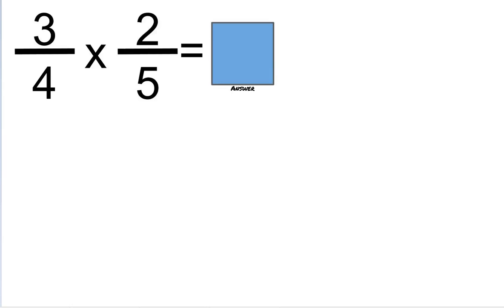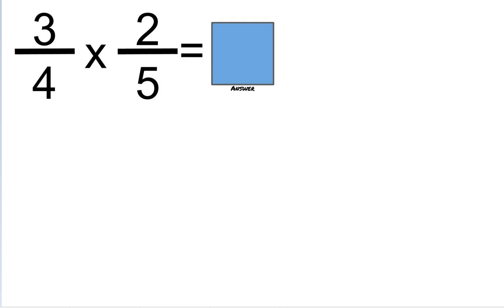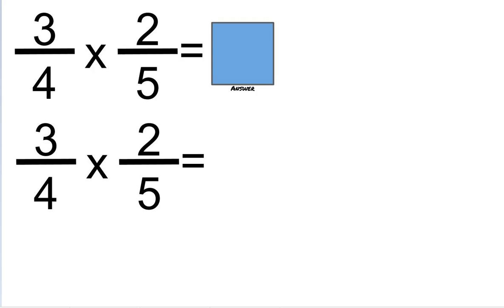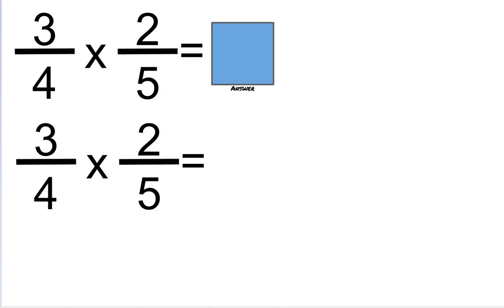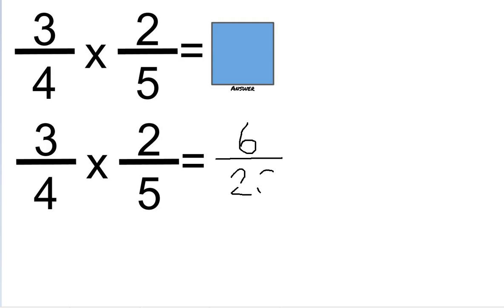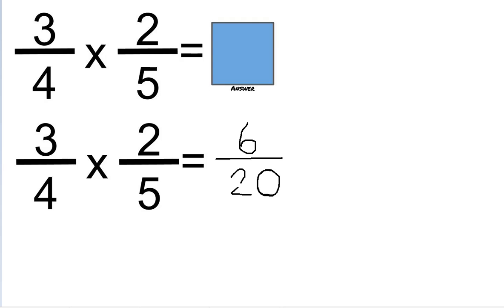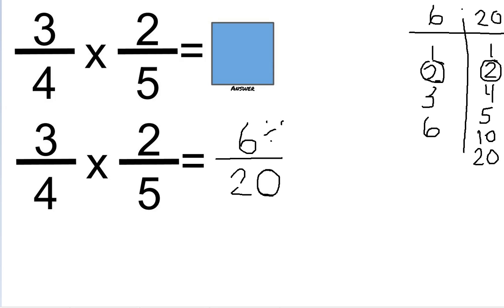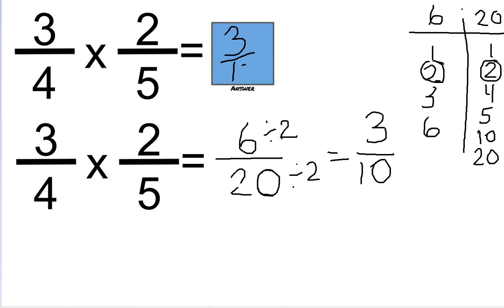fraction Multipication Screencast